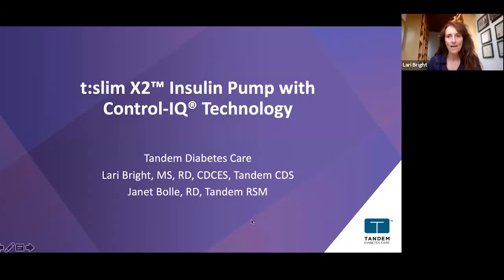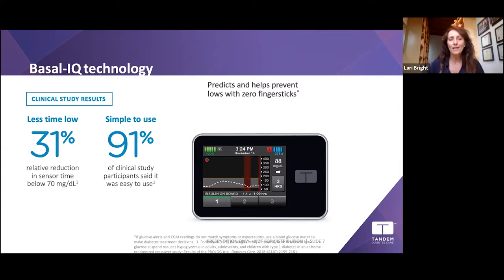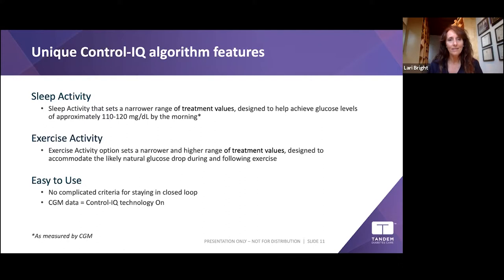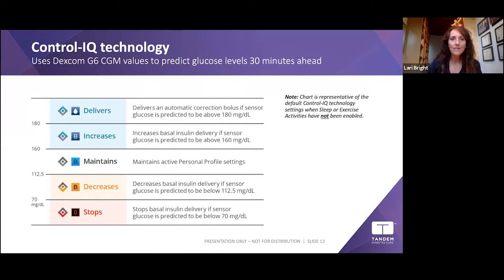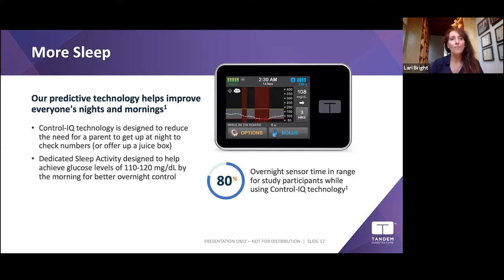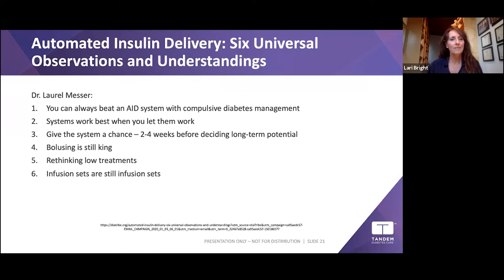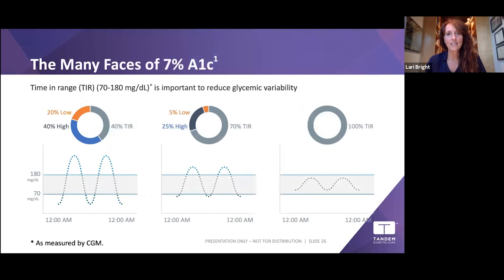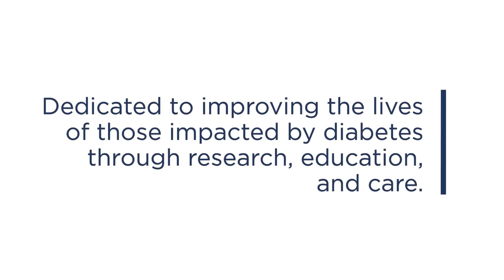OneTalk with Tandem Diabetes Care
Learn from Tandem Diabetes Care on their Control IQ technology.  Lari Bright, MS, RD, CNSC, CDE, Clinical Diabetes Specialist and Janet Bolle, Regional Sales Manager share about insulin pump therapy.